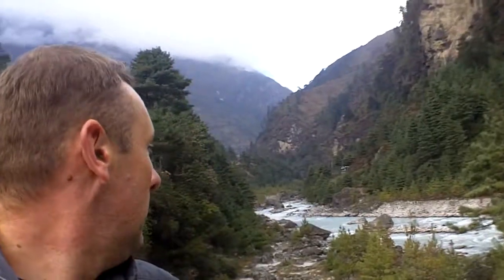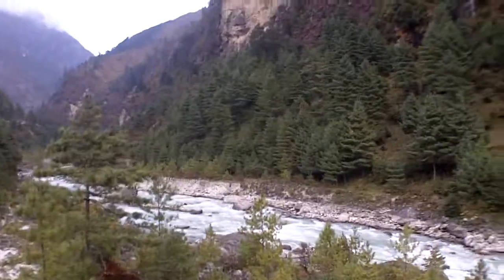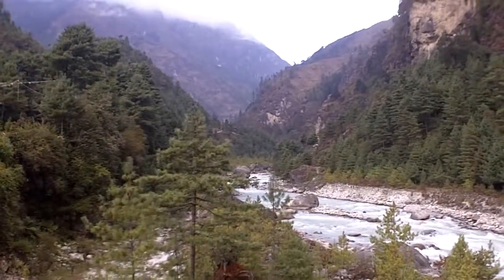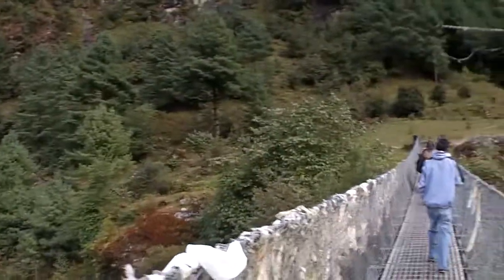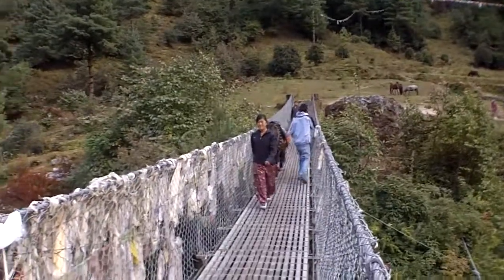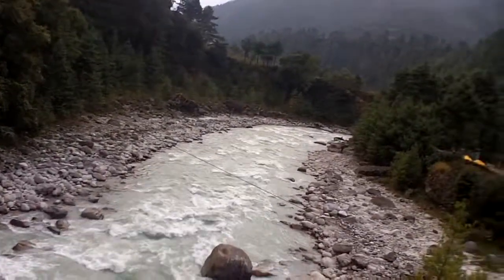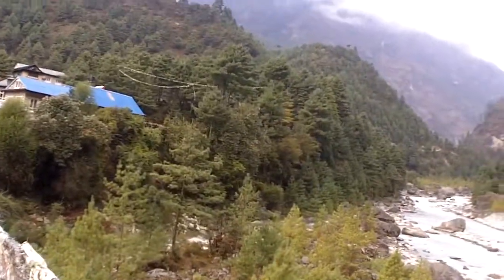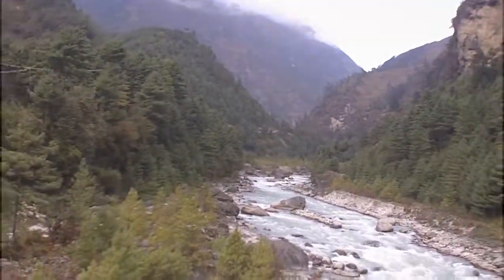Everest Base Camp - First night in the Himalaya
After leaving Lukla on the Everest Base Camp and Gokyo trek we head to Phakding 2,500m for our first night in the Himalaya. Surrounded by mountains we cross the Khumbu to our lodge.  Check out the video I took of the view and soak up the atmosphere of your first night in the true Himalaya.